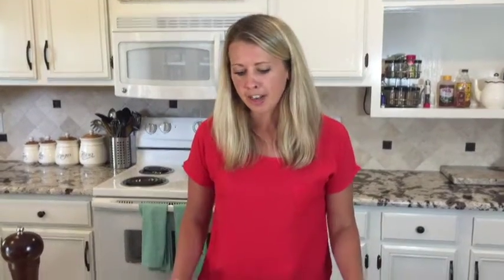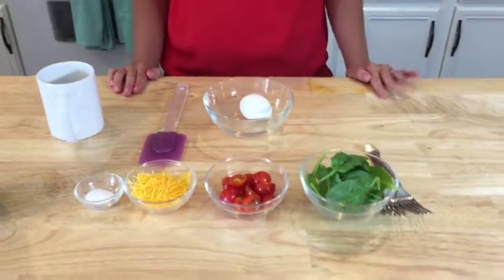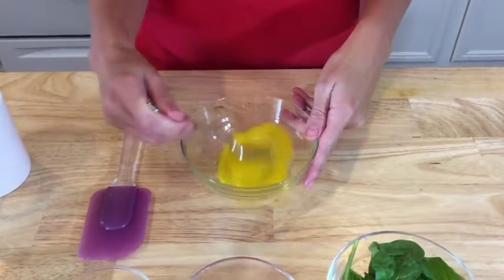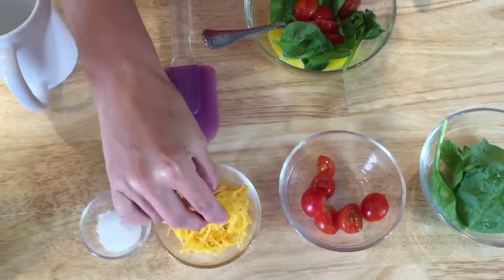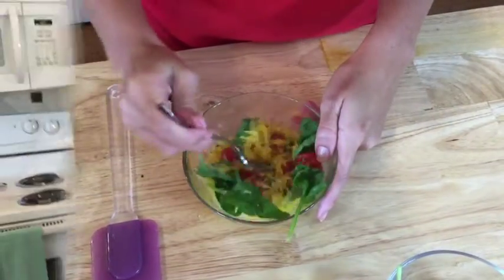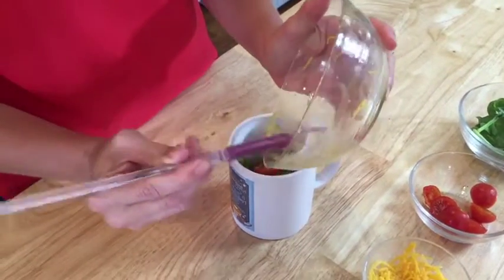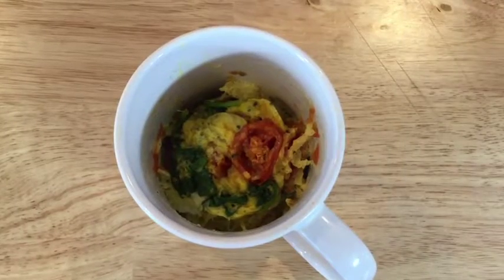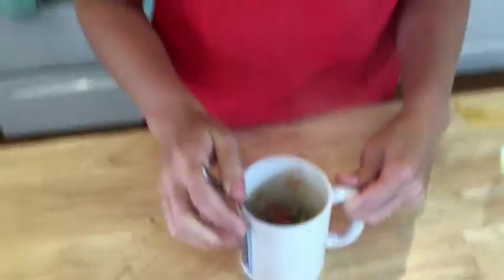Lucas Research Sugar Talk: Egg In A Mug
Brooke Narron, FNP with Lucas Research shows you how to make an easy, quick AND diabetic friendly breakfast.  Don't miss our Egg In A Mug video!